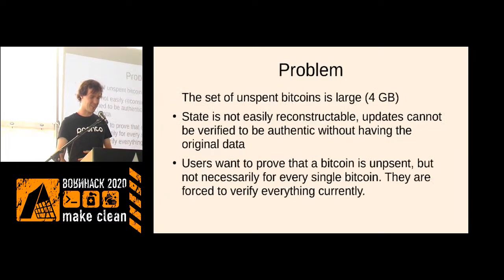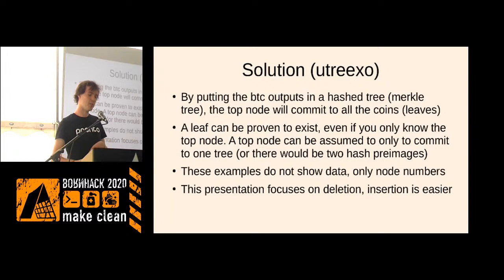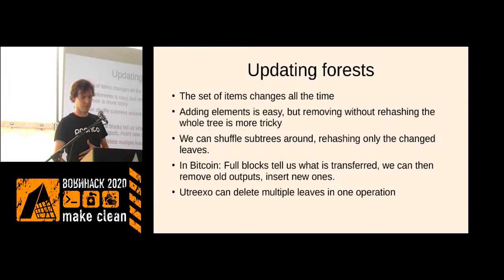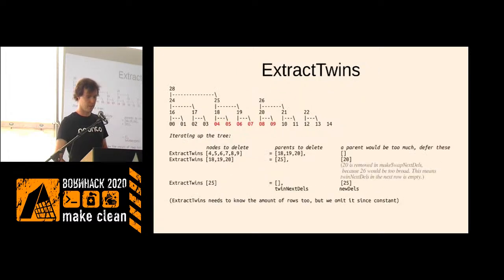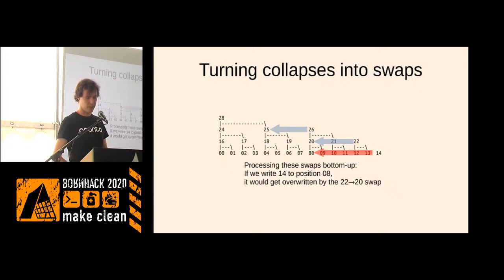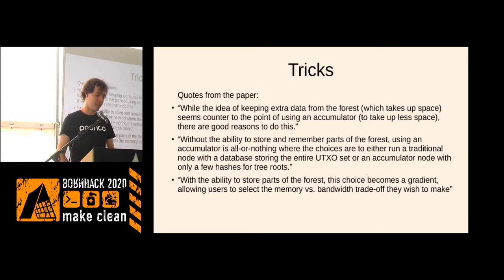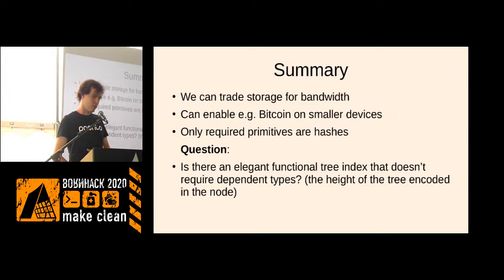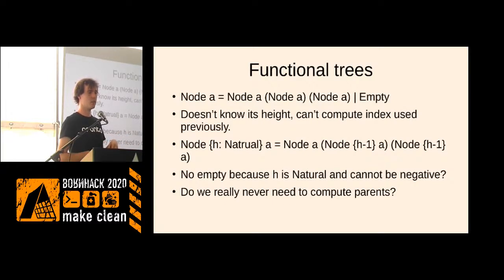Bornhack 2020 - Janus Troelsen - Utreexo: A dynamic hash-based accumulator data structure